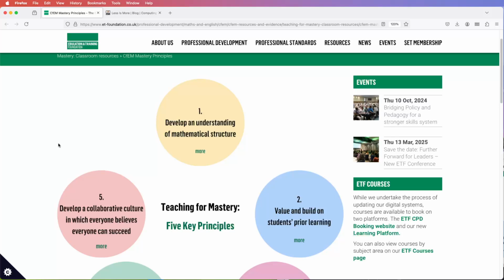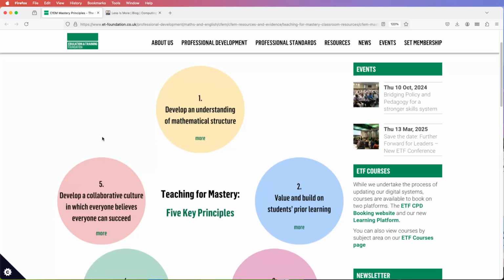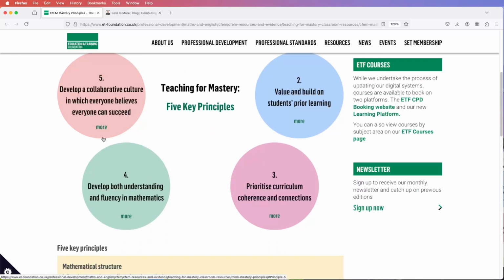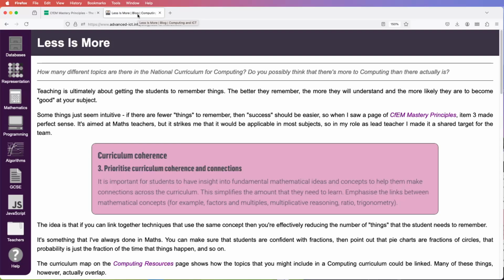Making Connections - Introduction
Why would we wanted to make connections across the curriculum?

Links:
CfEM Mastery Principles: